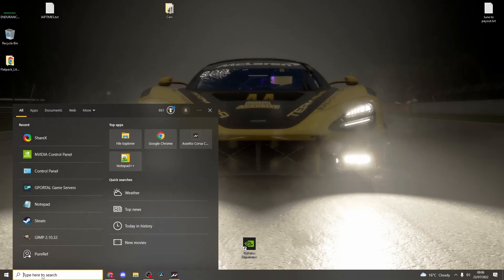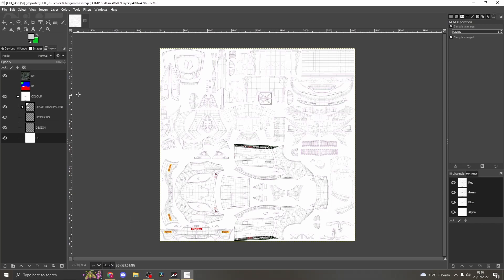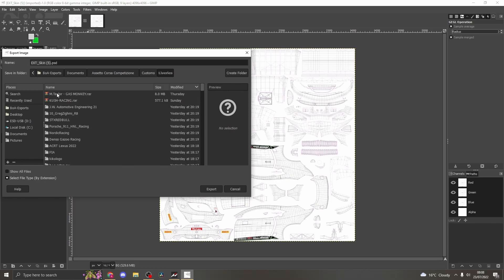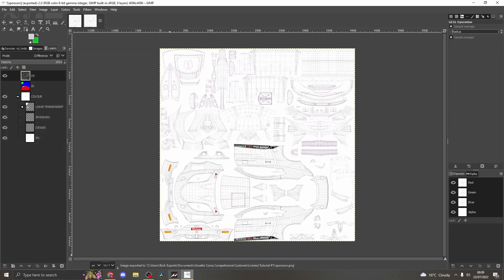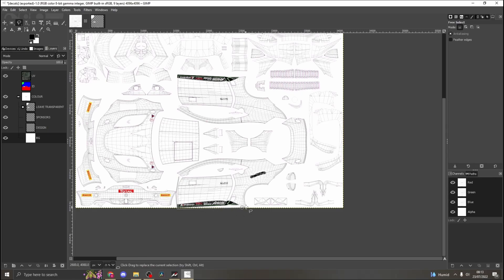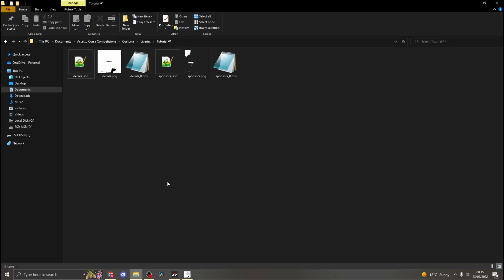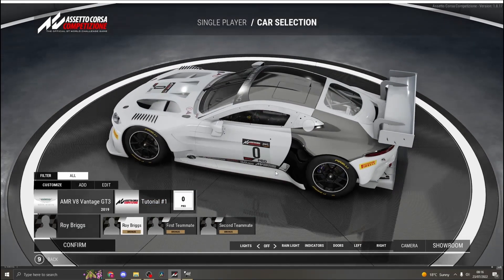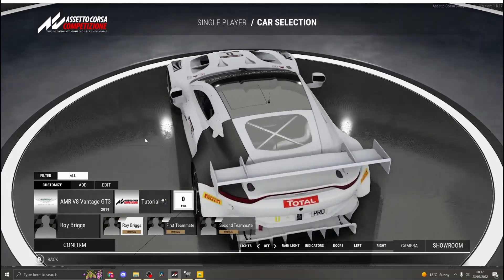BoATV | Assetto Corsa Competizione | How To Create Custom Liveries (PC) | PART 2 OF 2